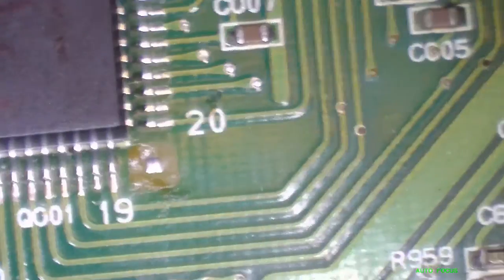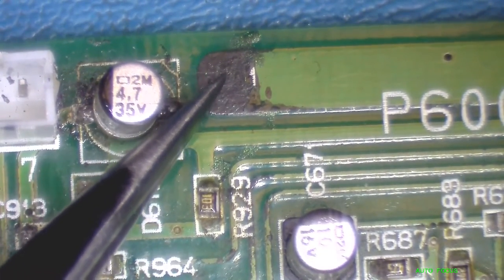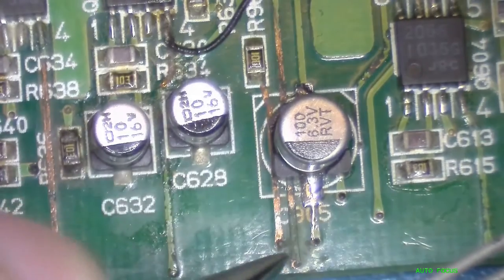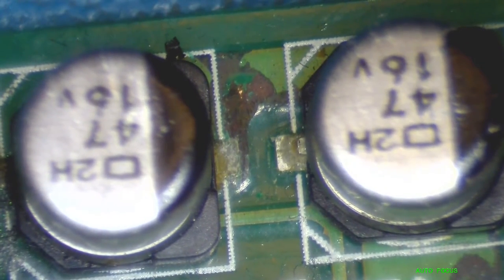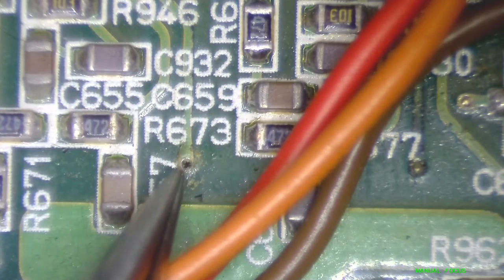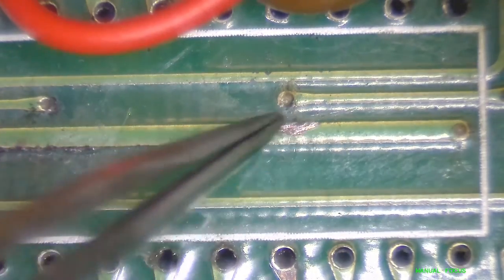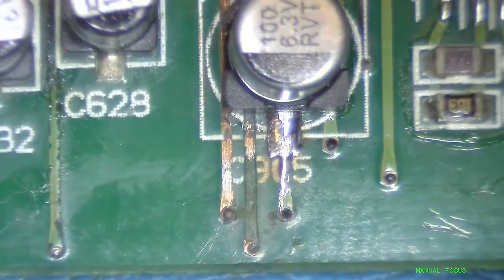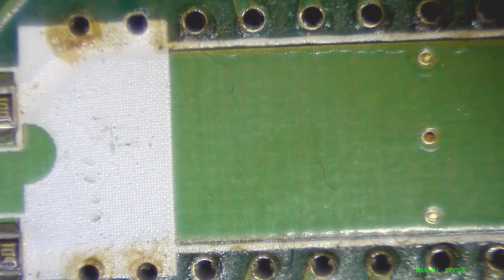LUXMAN RV-371 CIRCUIT BOARD REPAIR ASSESSMENT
RECEIVER REPAIR